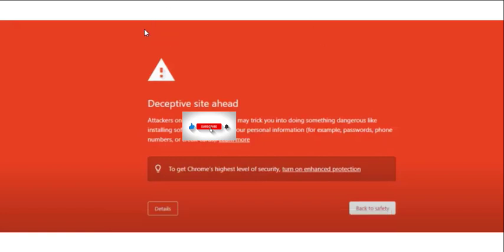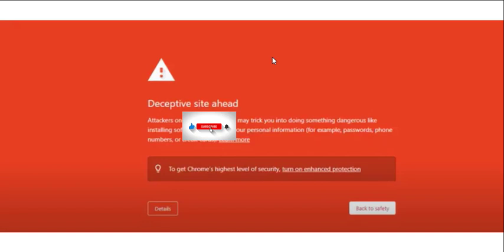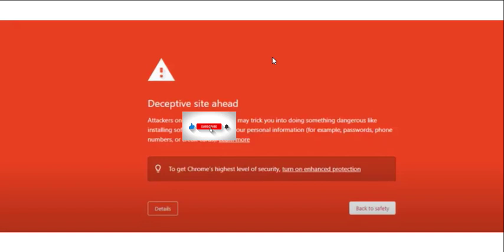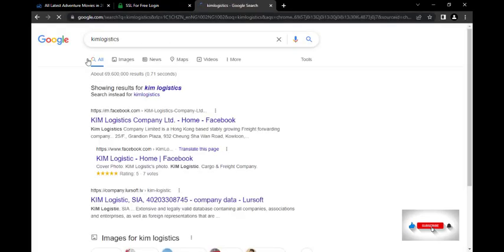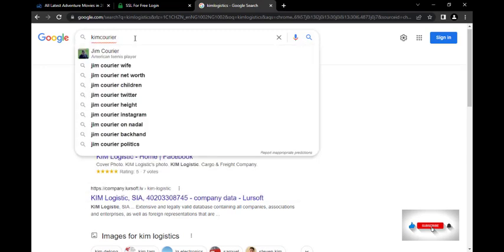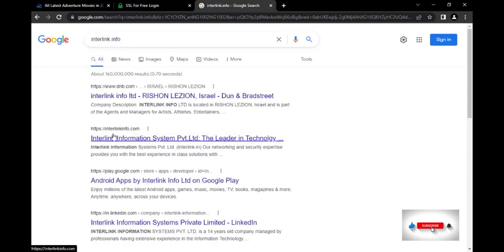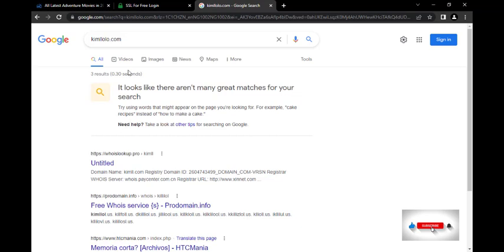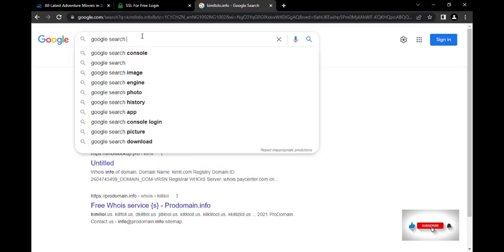How To Remove Deceptive Site Ahead From Website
Here are reasons your site shows deceptive site ahead and how to avoid it